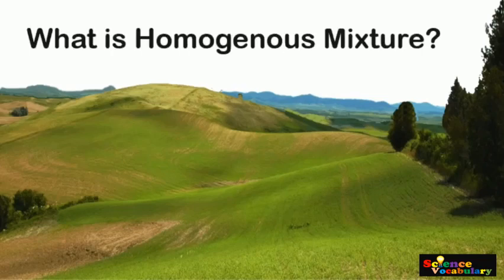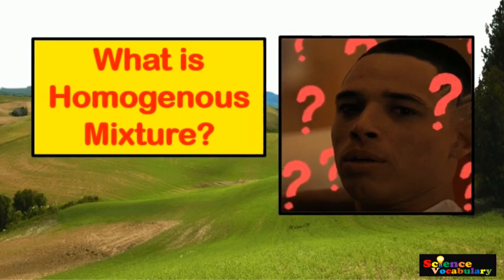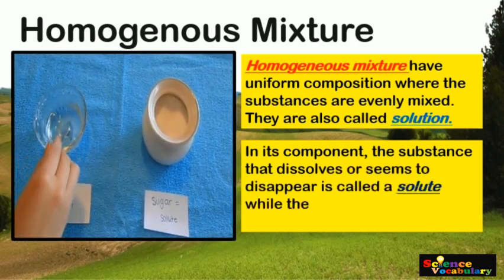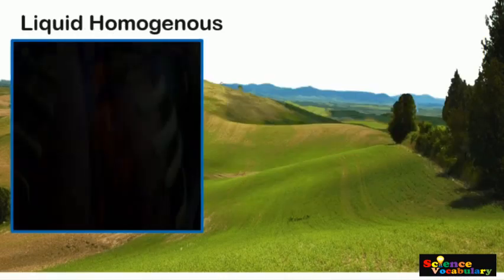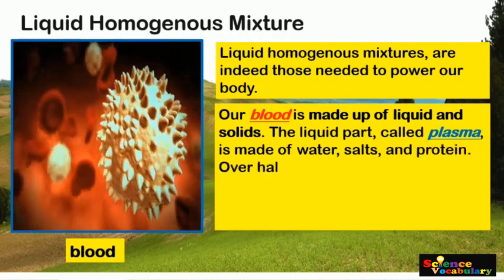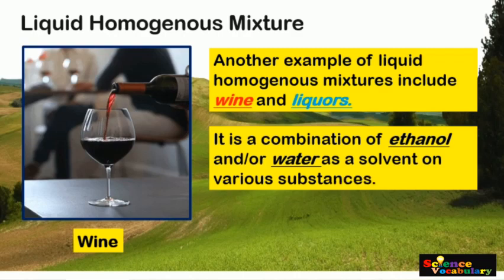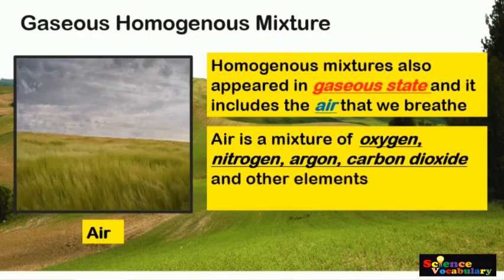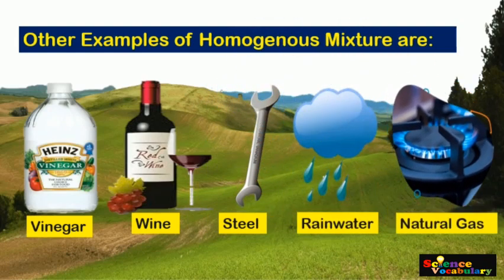What is Homogenous Mixture?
This video lesson is all about Homogenous Mixture. So if you want to know more about Homogenous Mixture, just watch this video. There are more Science vocabulary words that you can learn from this channel.